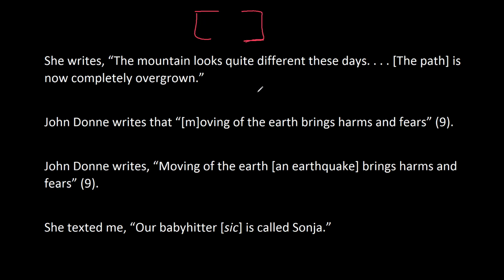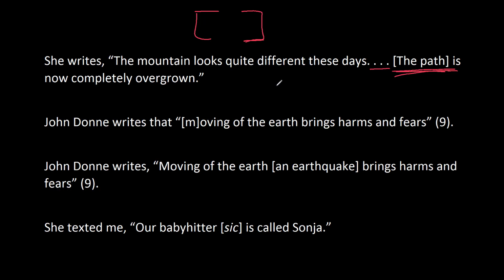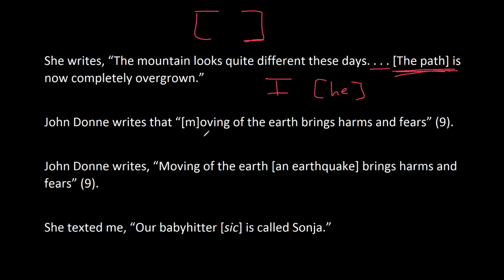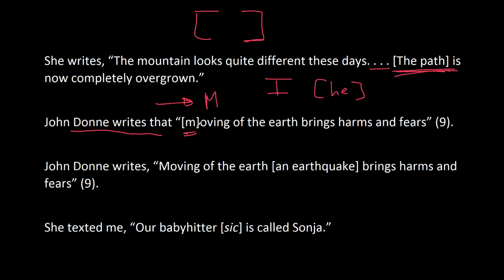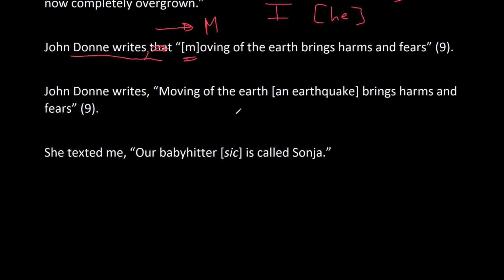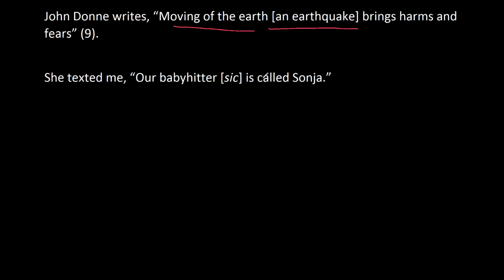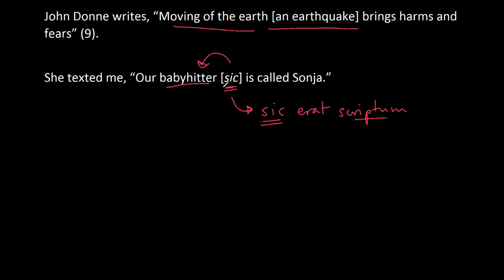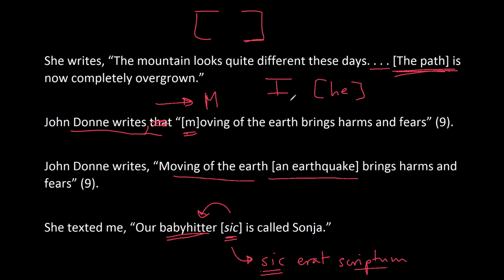Square Brackets | Integrating Quotations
Learn how to use square brackets when integrating quotations in academic writing.